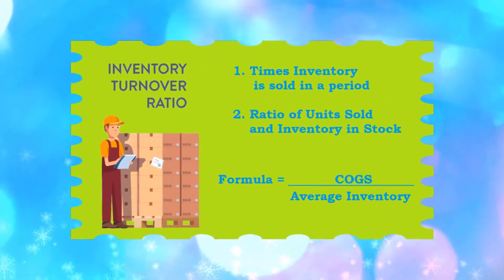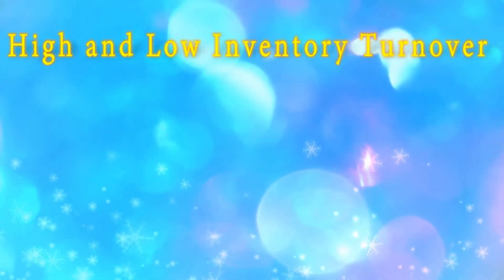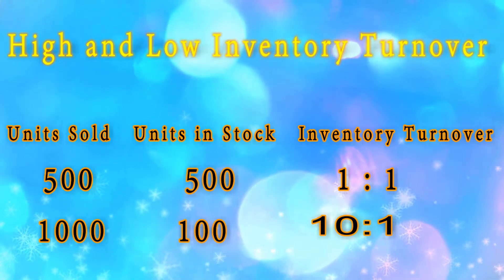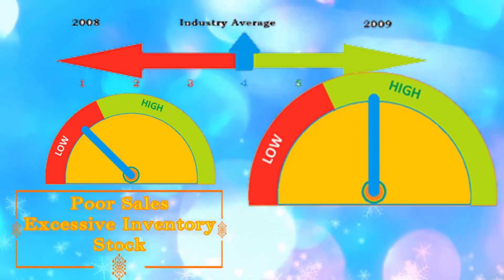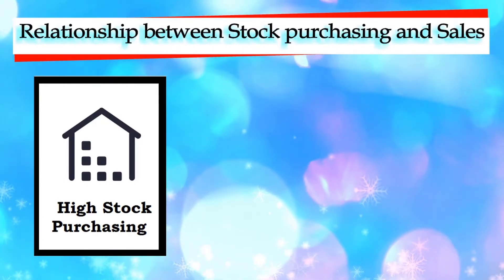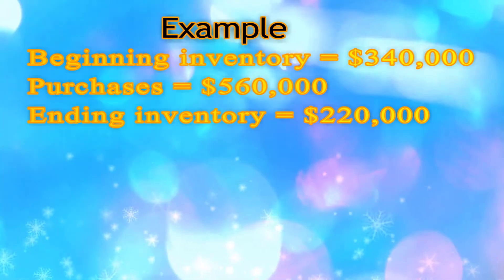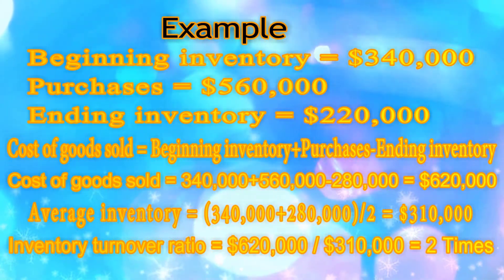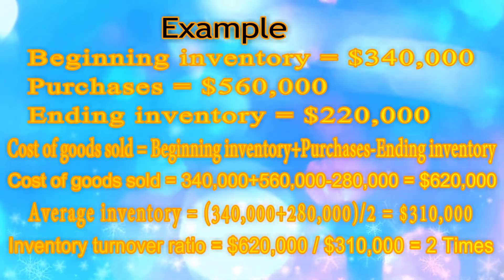What is ideal inventory turnover ratio? |Accounting | Solutioninn.com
This is an important ratio to assess the operational efficiency of a business. Generally it is a good sign for a business to have its inventory sold quickly. A high inventory turnover ratio shows that the inventory is sold more times in a period, which means that the goods are of good quality, the production department and sales departments are putting good efforts to fuel up the speedy sales. On the other hand a lower inventory turnover means that the inventory is not selling with as much frequency as it should be. This could point out different causes of slow inventory sales like the inventory production process is slower and it takes a long time to get ready for sales.